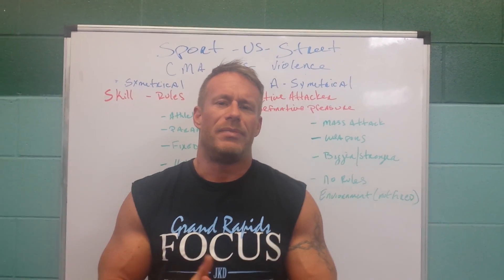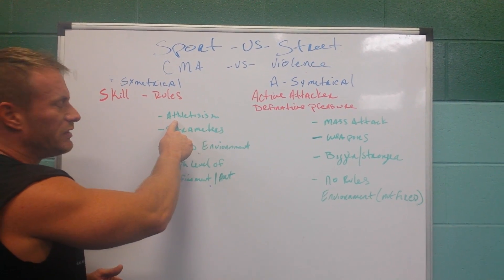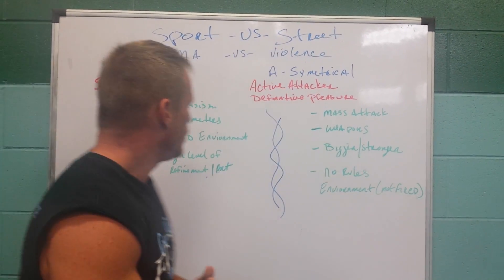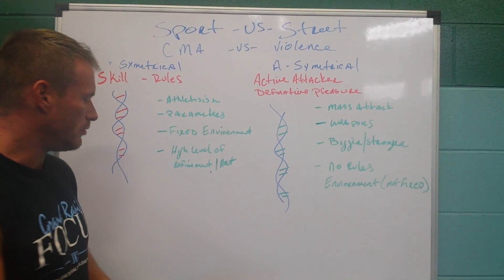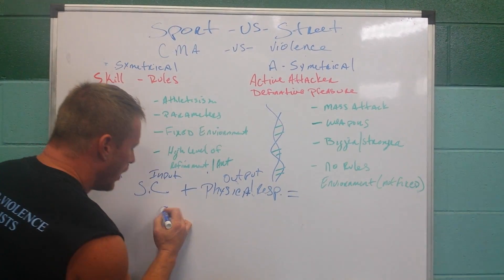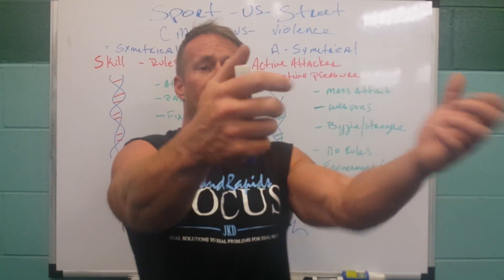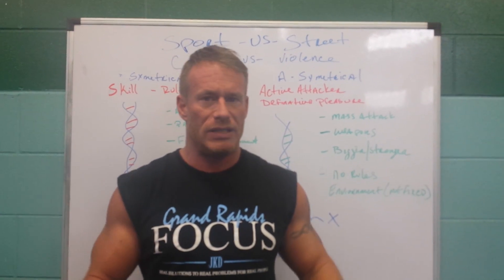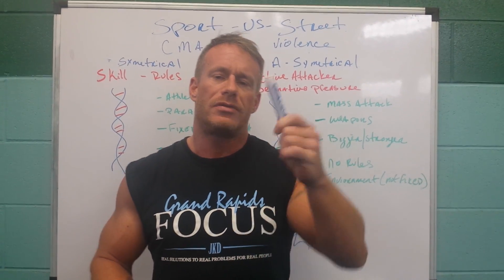Sports vs street.....The facts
Michael VanBeek breaks down this old martial arts fued with science.